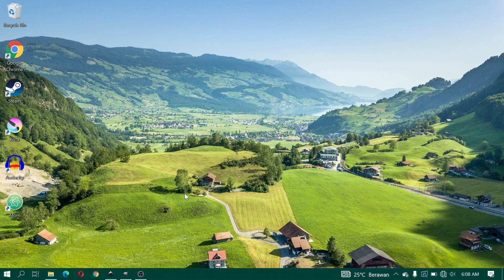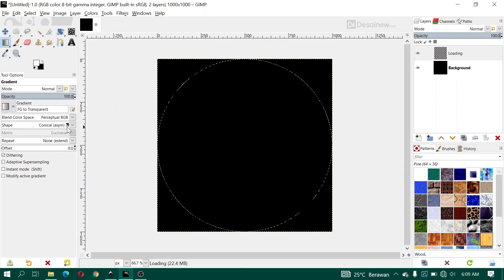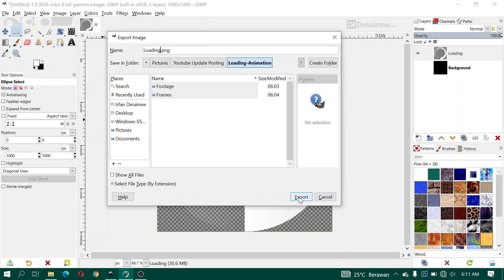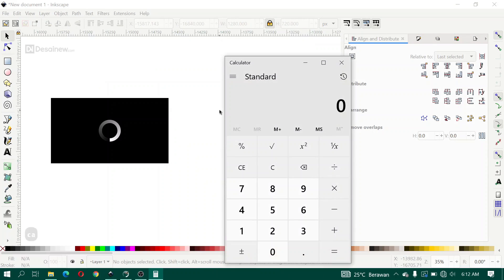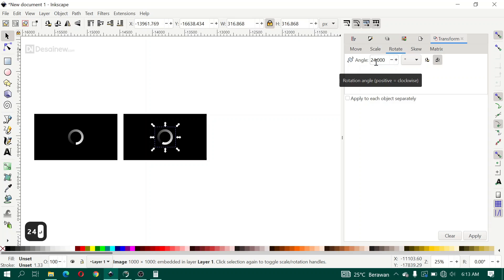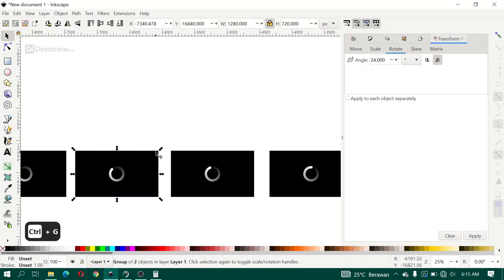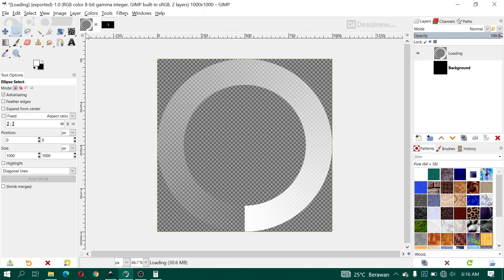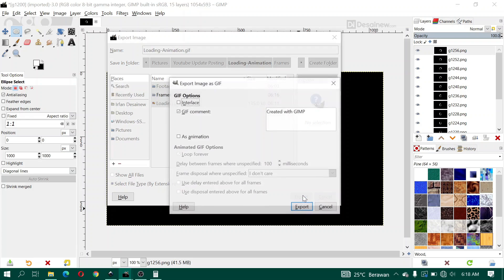How to Create an Animated Loading GIF with Gimp and Inkscape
Hi, in this video I share how to create a loading gif animation with the collaboration of Gimp and Inkscape. The way is very easy, here we learn to make simple animation frame by frame. I hope you enjoyed this tutorial.